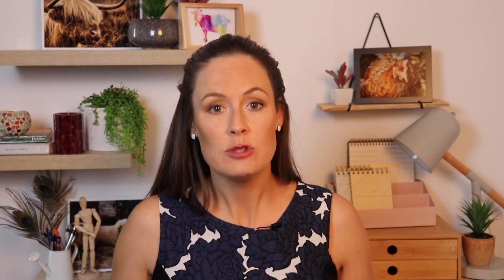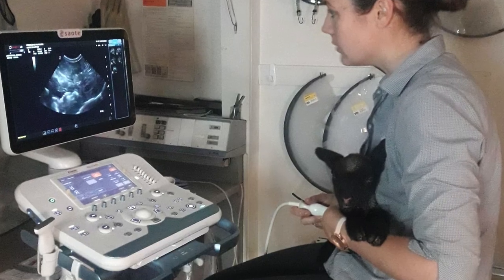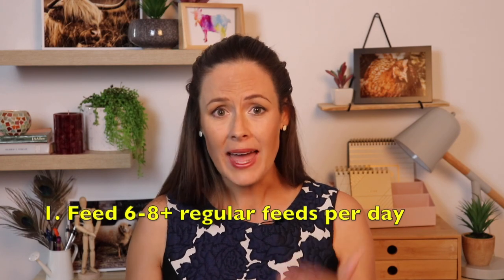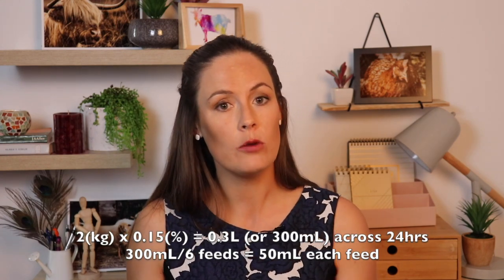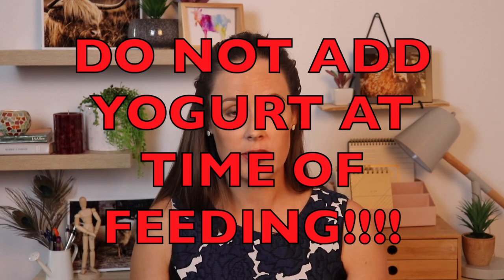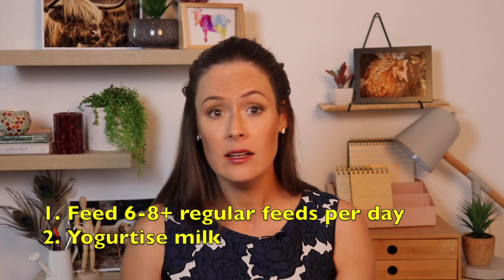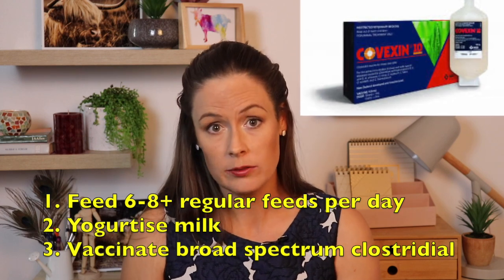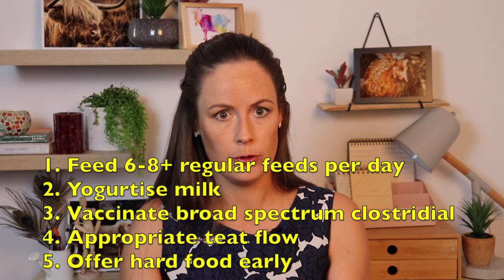How to prevent Abomasal Bloat in lambs/kids; Vet Explains *FAST* | Sez the Vet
** THIS VIDEO WAS MADE FAST-SPEAKING ON REQUEST. TO SLOW IT DOWN, ALTER THE PLAYBACK SPEED, BY CLICKING ON THE SETTINGS COG**

Abomasal Bloat is a nasty condition that sees your little bottle-reared lamb or goat kid bloat up and suffocate to death, often within 30 minutes of a milk feed. We can loose up to 30% of bottle-reared lambs/kids to this condition. Don't become another statistic, prevention is key!

Sez the Vet breaks down the old wives tales and deceptive ideas that still circulate, which could be harming your little one further. Learn what you SHOULD BE DOING to protect your wee one.